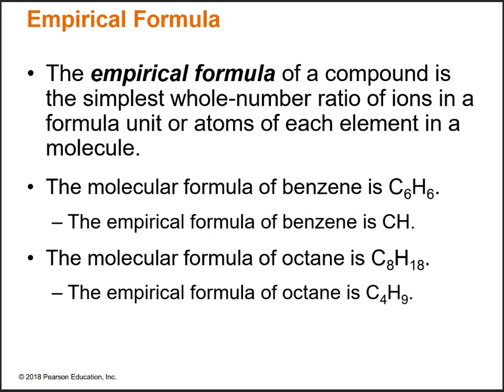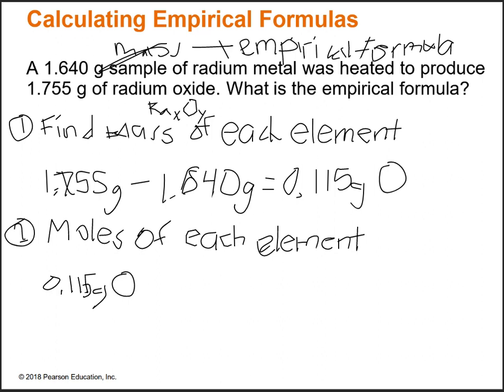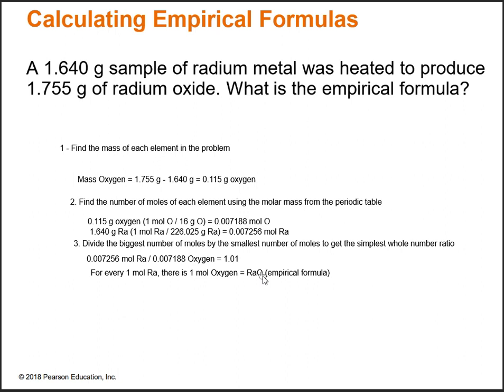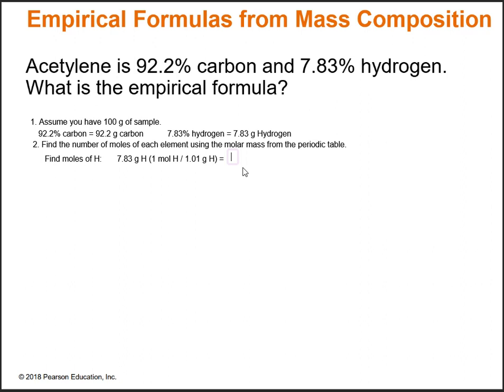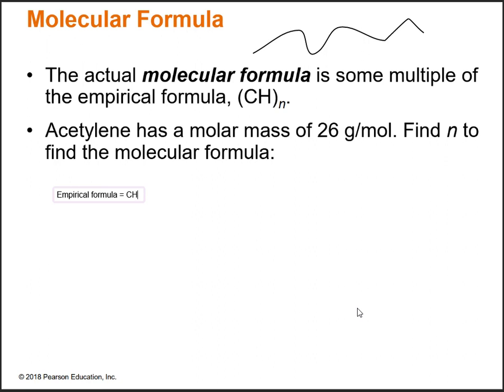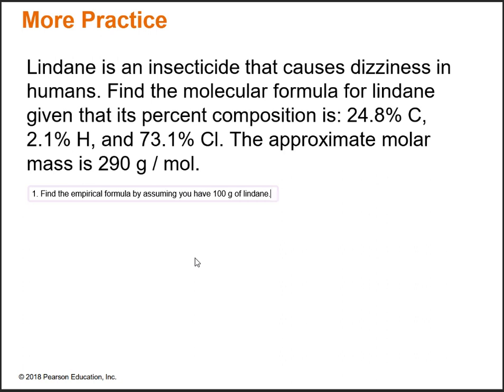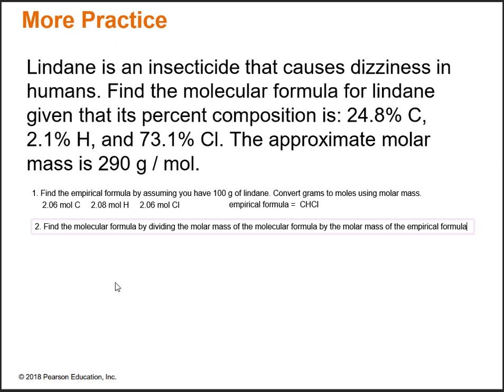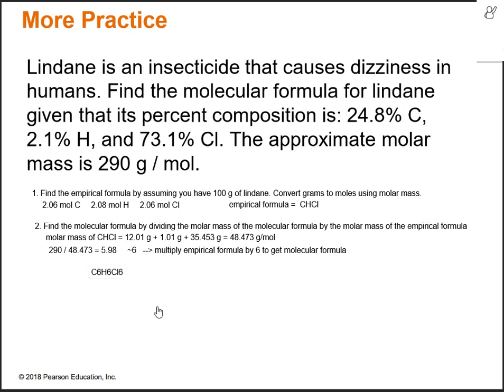CHEM 103 Chapter 8 Part 3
We finish up Chapter 8 with empirical formula & molecular formula calculations. (Note: The first 15 minutes or so were kinda rough with the technology, so skip ahead and you should be good to go. Dang internet!)